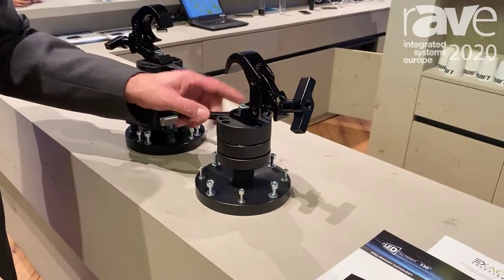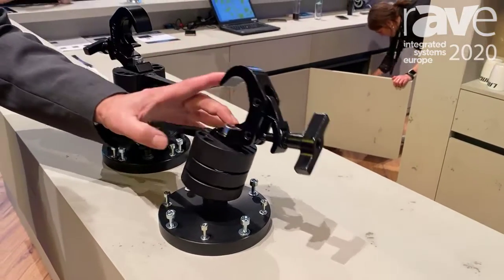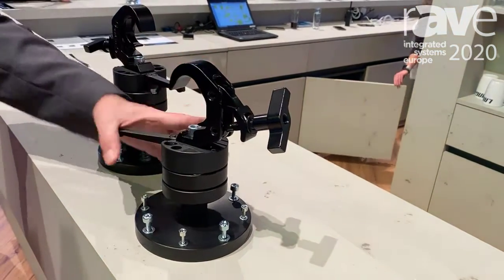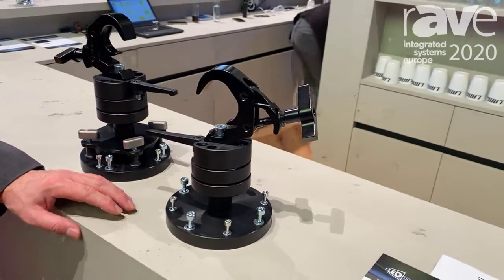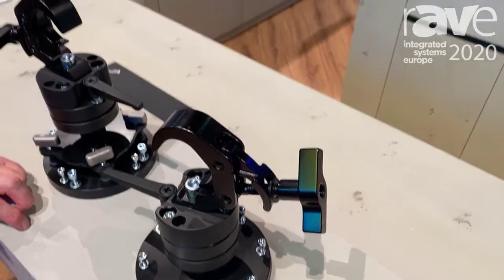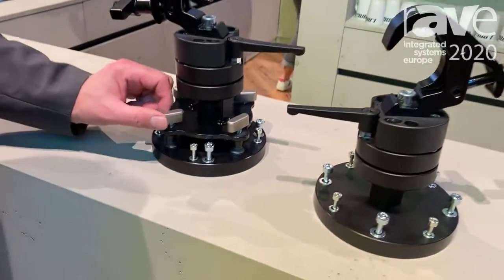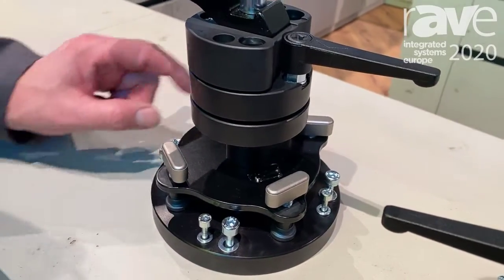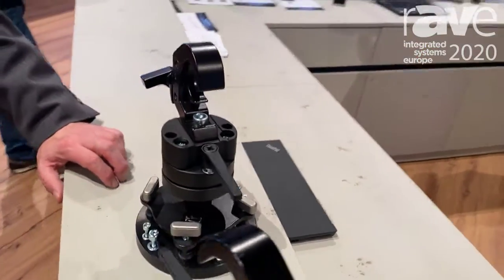ISE 2020: EXACT solutions Showcases EVO-LINK Clamps for Projectors in LANG AG Stand